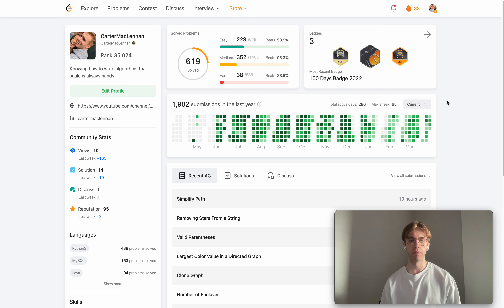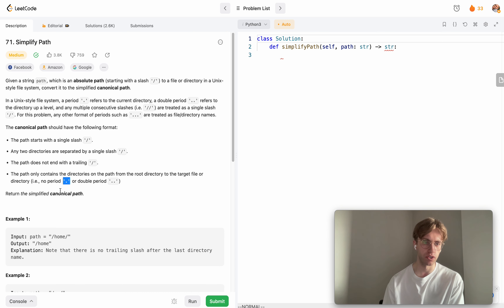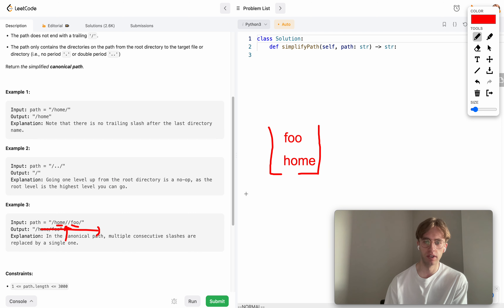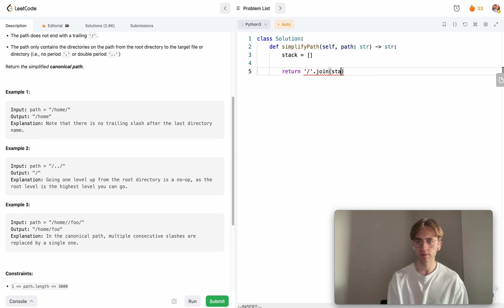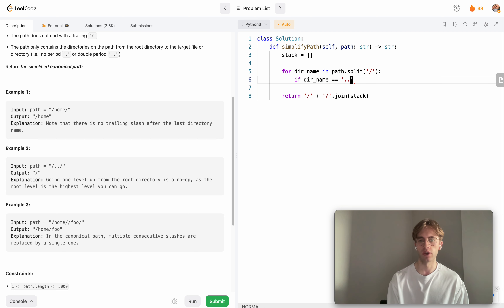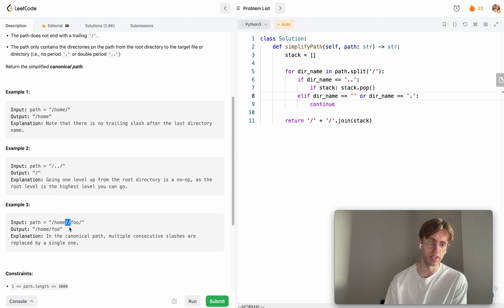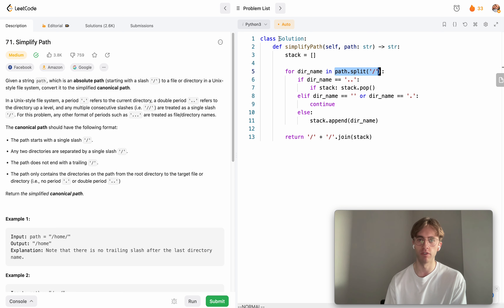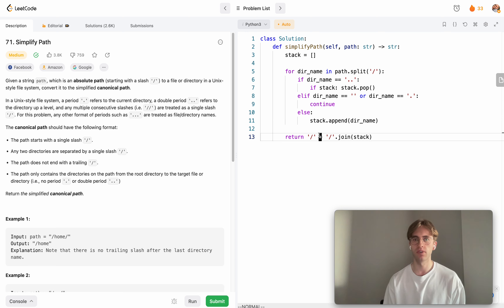Simplify Path - LeetCode 71 - Python Solution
Solution Blog: (sign into leetcode to view)